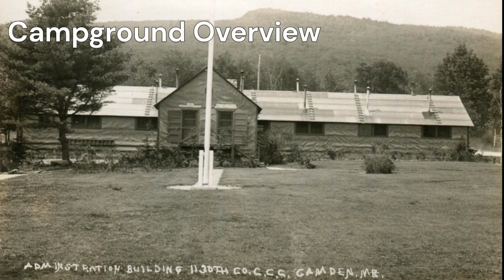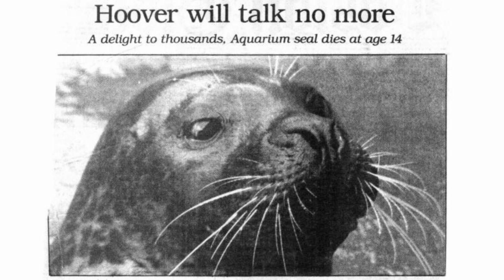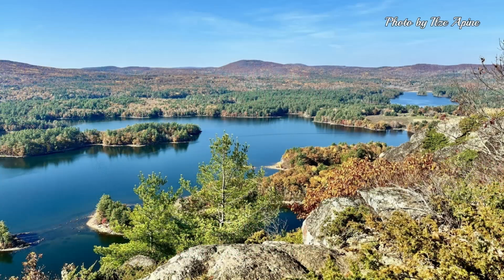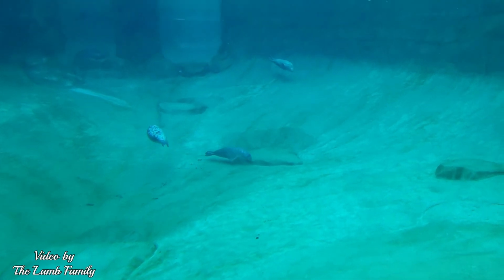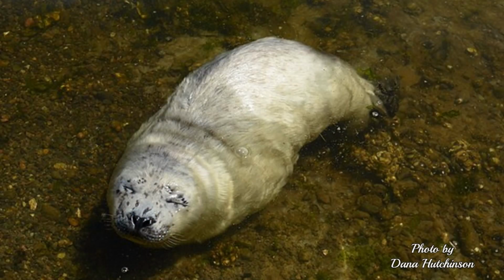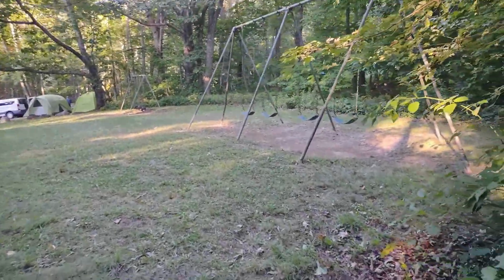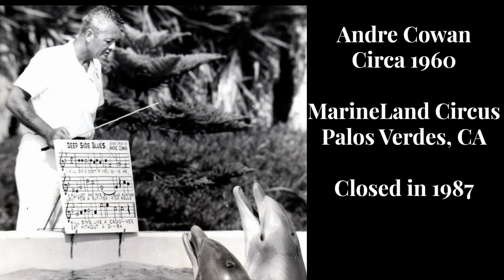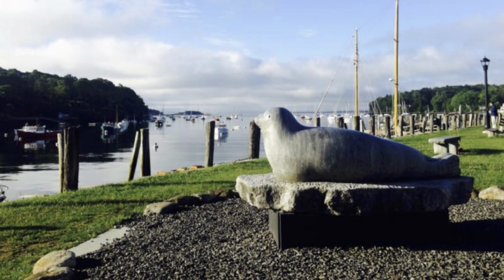Camping at Camden Hills & Two Famous Harbor Seals - Hoover & Andre! Campground Series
Join me as I explore Maine’s Midcoast region and Penobscot Bay by Motorcycle, and Car Camping.

I also share the fascinating stories of the world's two most famous Harbor Seals; Hoover the Talking Seal & Andre - Seal Ambassador!

0:00 Intro
0:45 Opening
1:14 Campground Overview
2:40 Hoover - The Talking Seal
4:48 Campground Details
8:04 Atlantic harbor Seals
13:45 Campground Amenities
16:36 Andre - Seal Ambassador
21:25 Conclusion